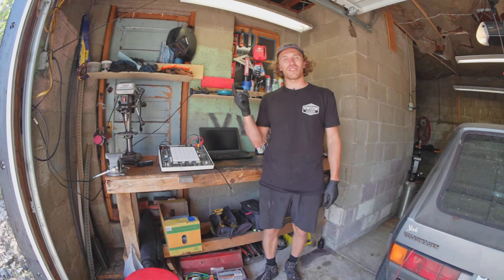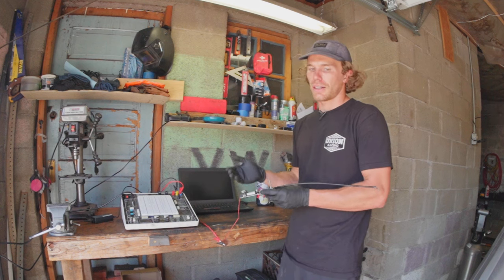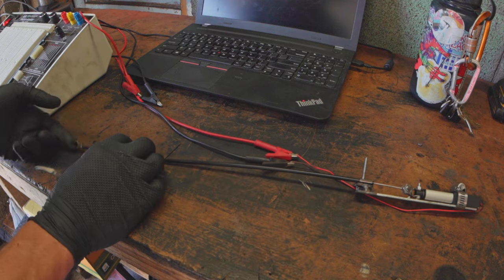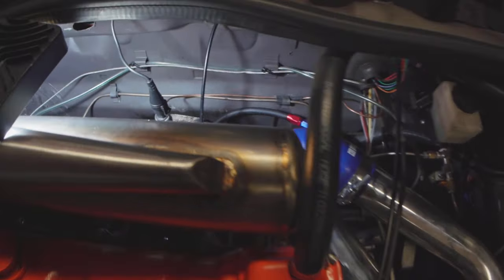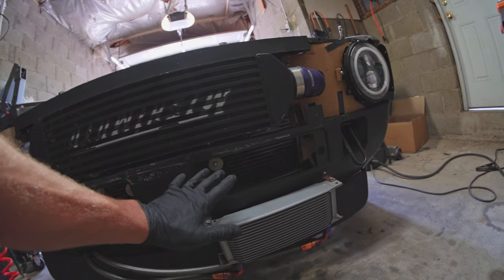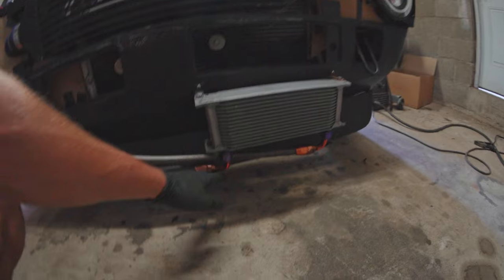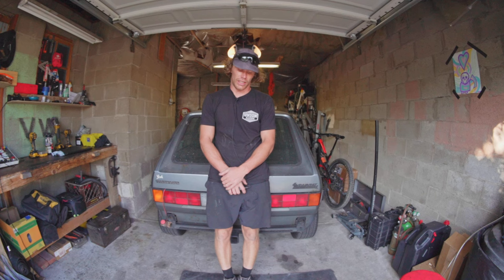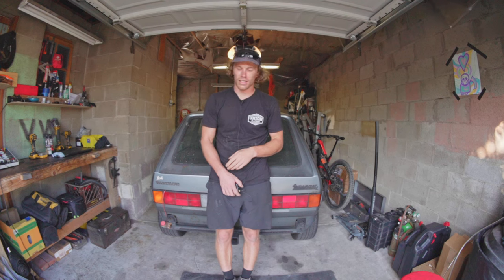Watch me dial in my VNT turbo & HEAT my cooling system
Olly dials in the VNT control actuator with the help of some cabling! AND resolves the overheating issue with improved airflow on his MK1 VW 1.6L turbodiesel.

Cheers